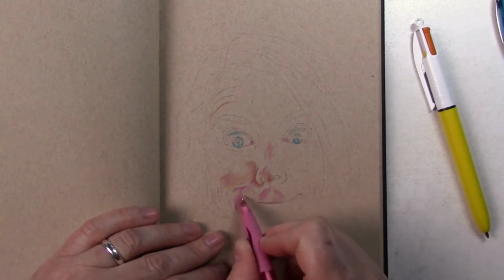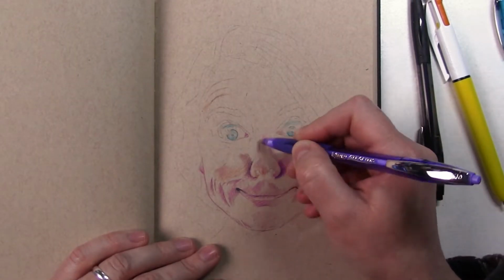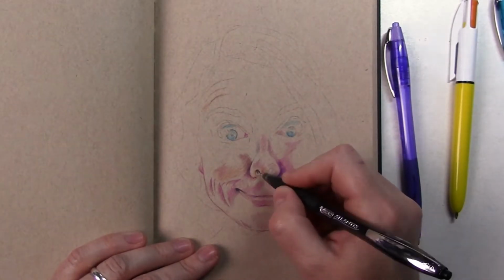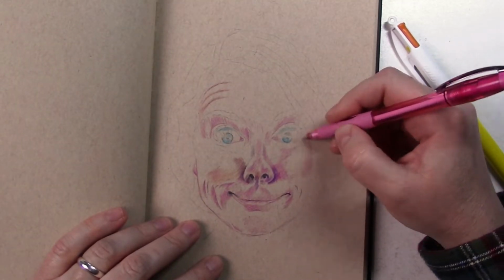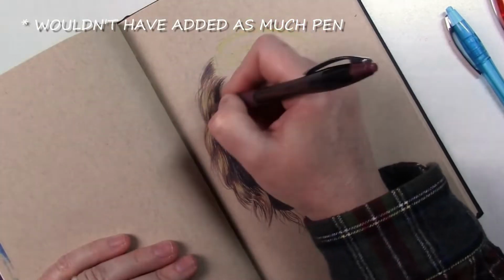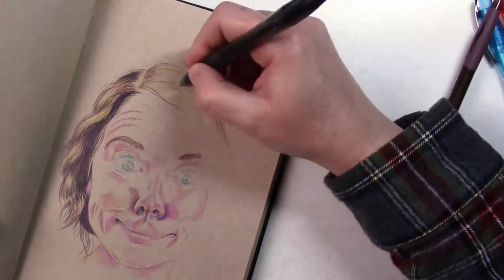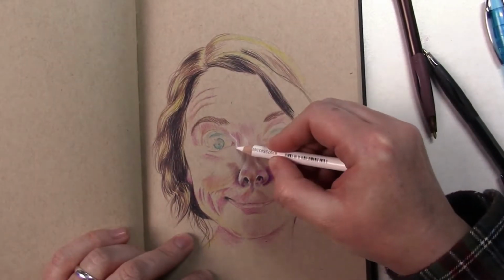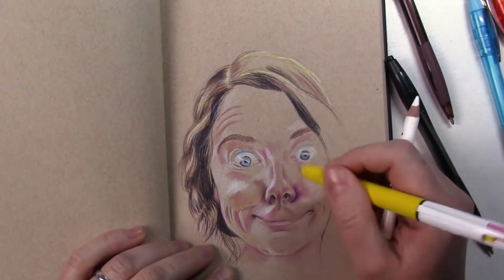30 FACES in 30 DAYS // Art challenge // Day 7: ball point pens portrait drawing demo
This is day seven of the challenge 30 faces in 30 days. I'll be sharing a new portrait everyday. I'll be using all sorts of mediums and styles, and try to have fun and not spend too much time on each portrait each day. Are you participating in this challenge too?

If you would like to learn about casein, I published a Skillshare class about it, and I'm super excited to share it with all of you.
This link will give you your first two months on Skillshare for free

*SUPPLIES
- Strathmore toned tan sketchbook
- BIC Atlantis Original Retractable Fashion Ball Pen
- BIC Cristal Multicolour Ballpoint Pens Wide Point
Dick Blick: